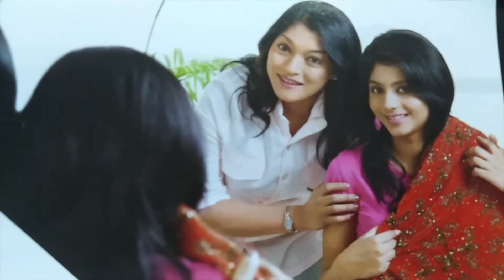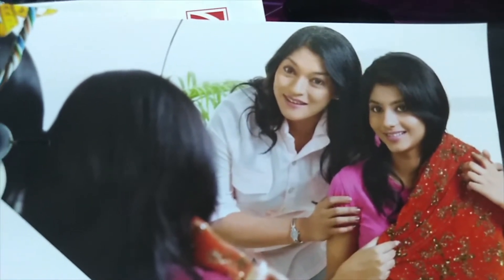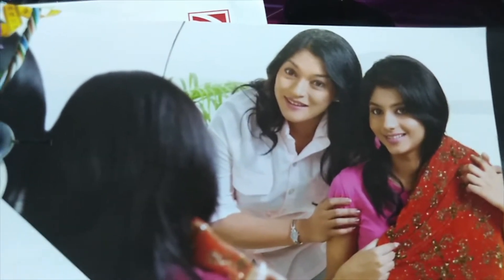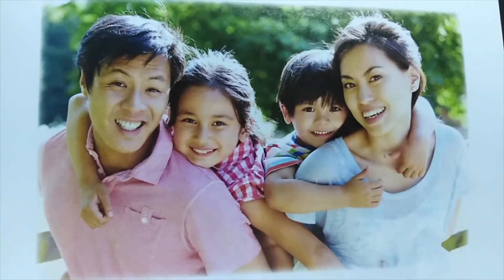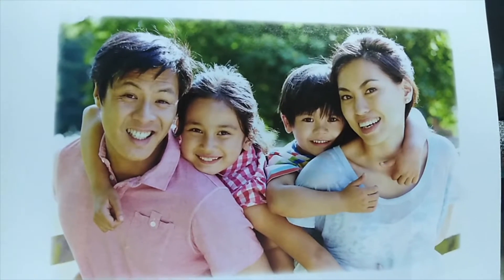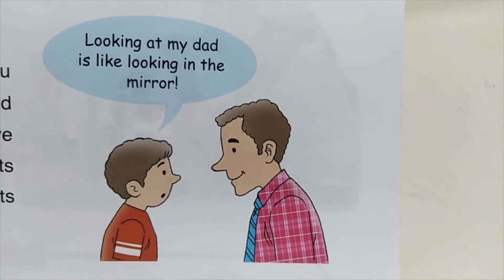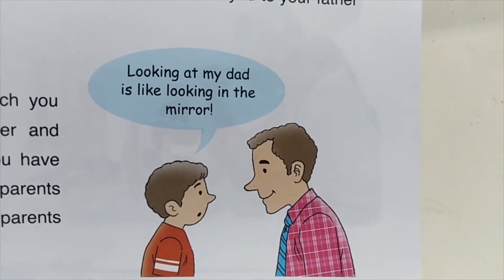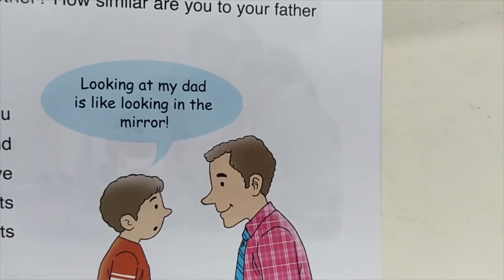Heredity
This blog is all about heredity. Telling the audience the facts about how do living things look like.